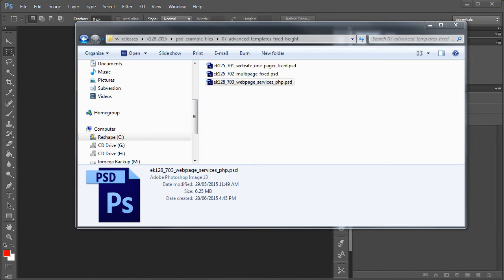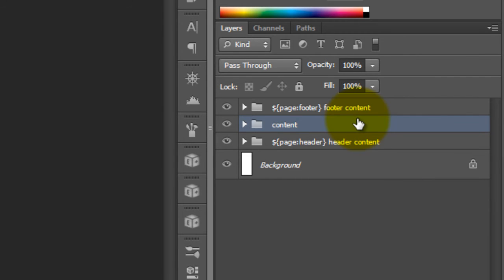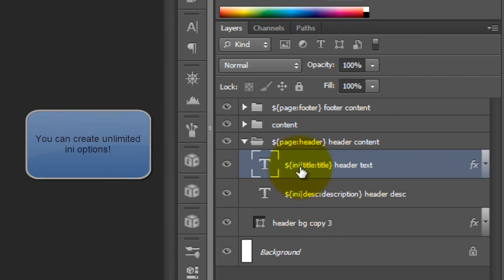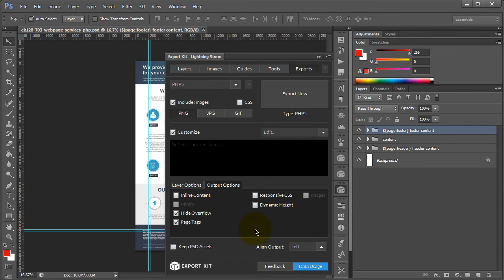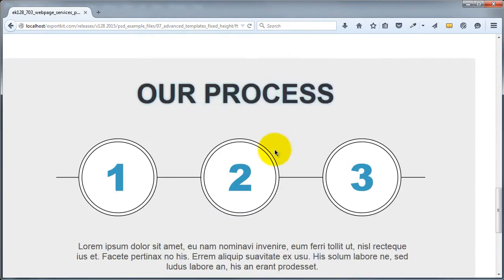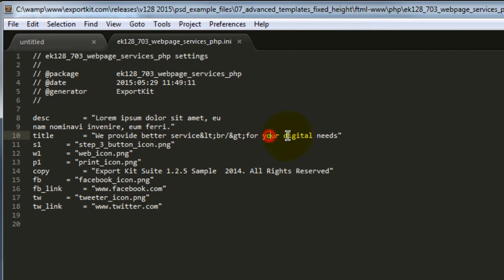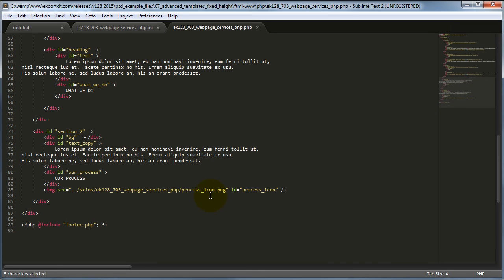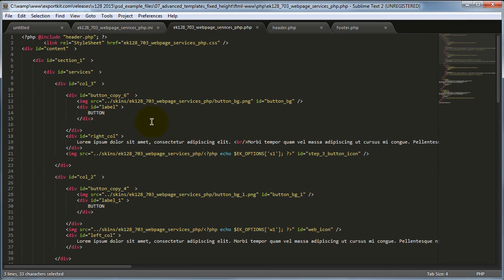Convert your PSD to PHP5 with HTML, CSS and JavaScript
Export Kit makes PSD to PHP conversion super easy - with full HTML, CSS and JavaScript support to build complete websites or PHP modules.